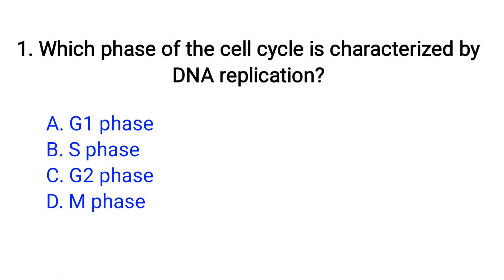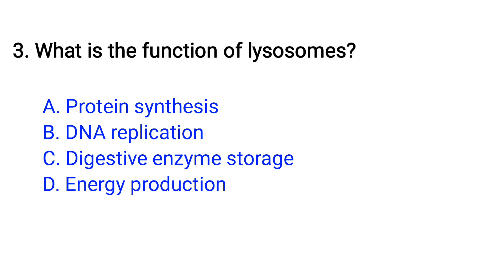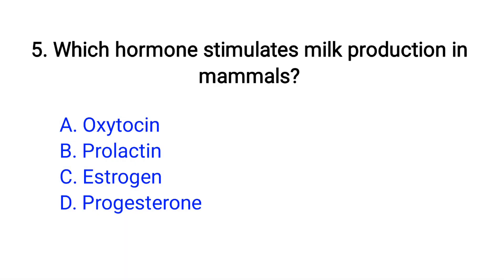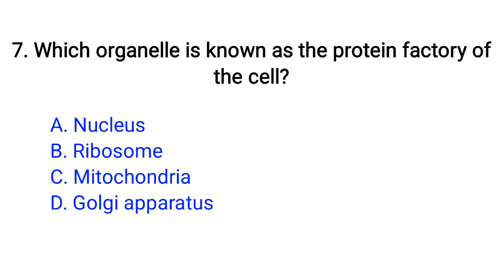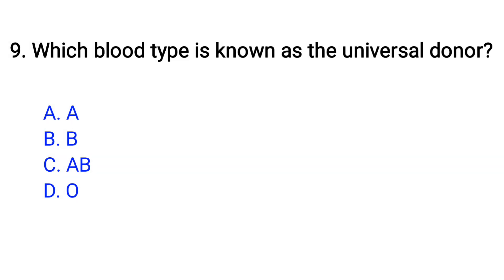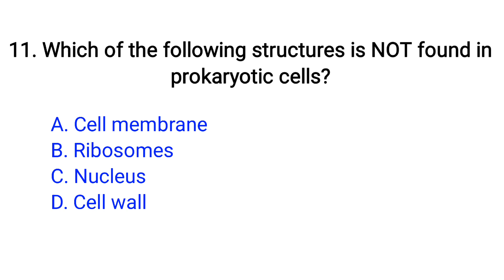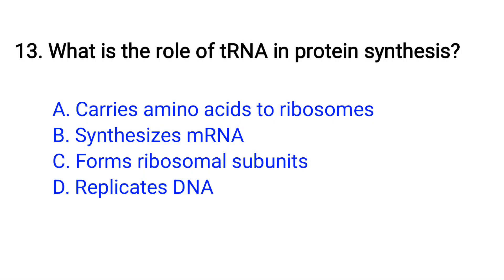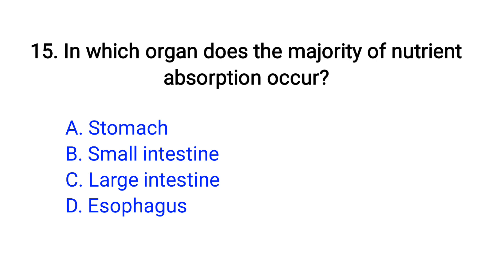Biology Mcqs 2024 | Most Important biology mcqs | Part 1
In this video, we dive into Vedio Part 1 of our comprehensive Biology MCQs series, designed to help you ace your exams. Whether you're preparing for school tests, competitive exams, or just brushing up on your biology knowledge, this video is perfect for you.

**Join our learning community and excel in your studies with Study with Anam!

12th biology mcq with answers,
basic biology mcqs with answers,